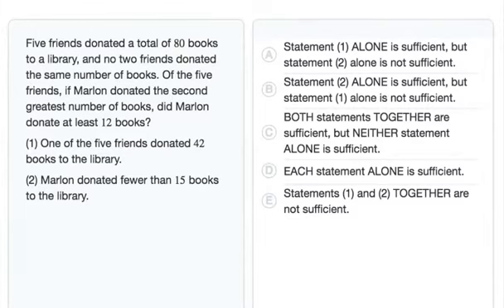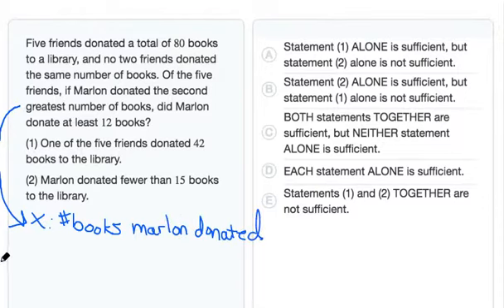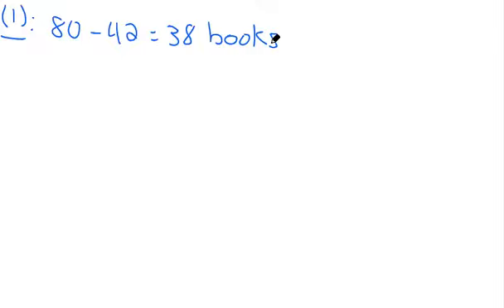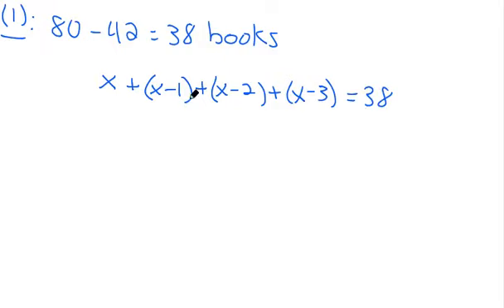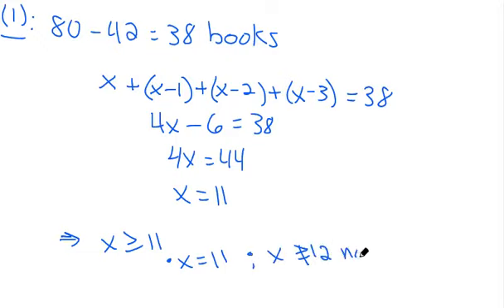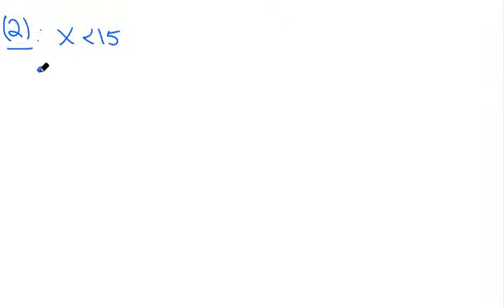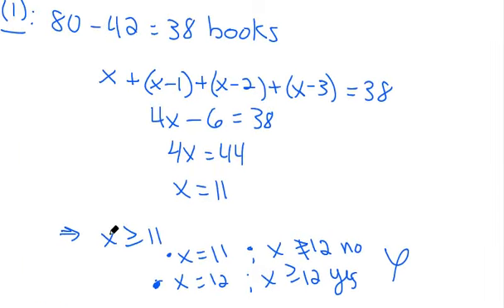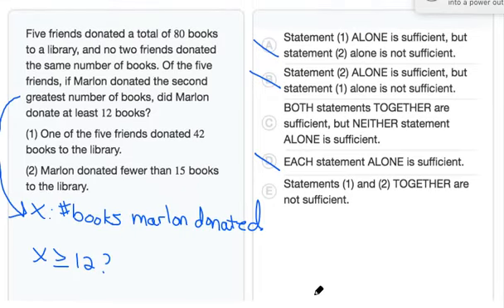GMAT DS 18476